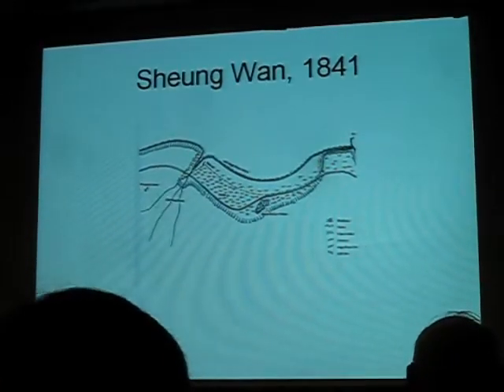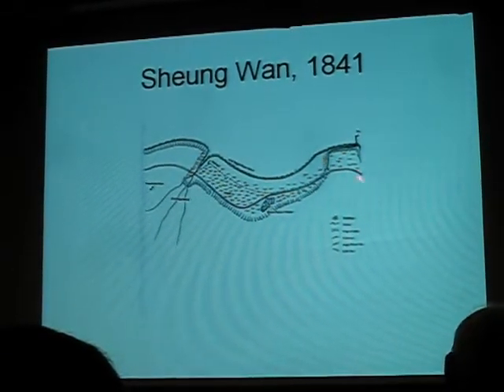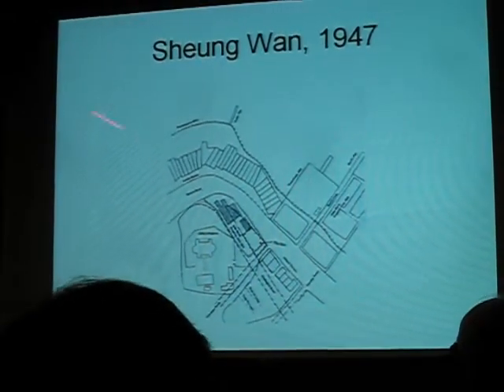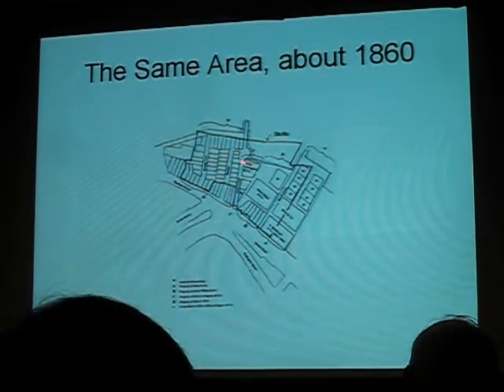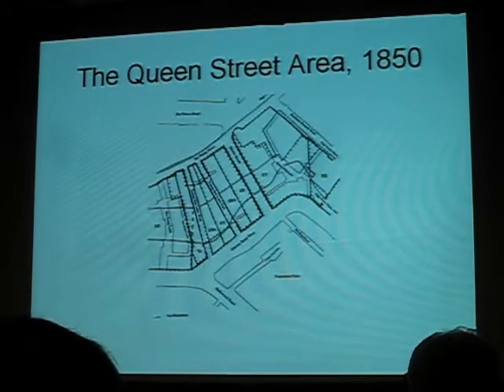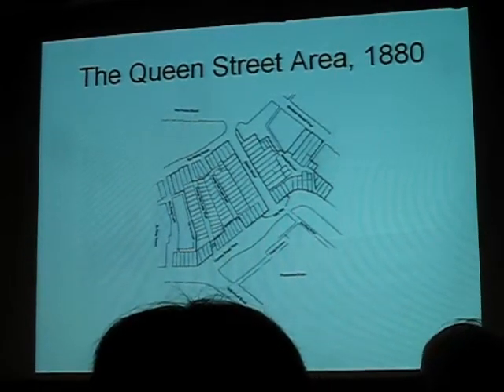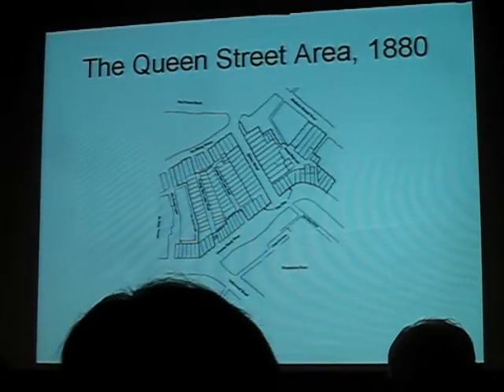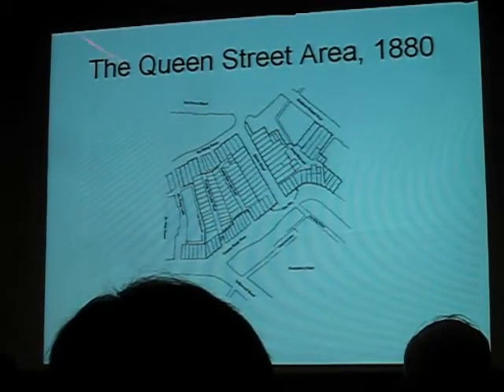Part 3: Sheung wan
Part of a talk given by Dr. P. Hase on 17th Oct 2009 titled 'Historical development of the Central District'. Details